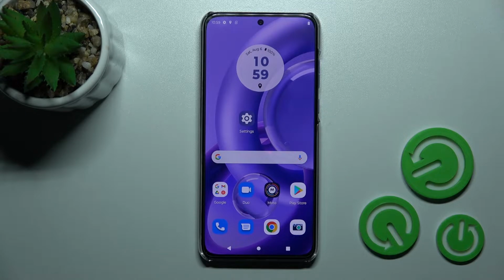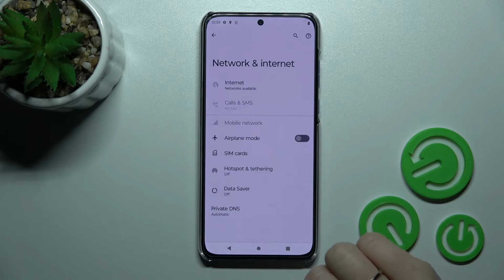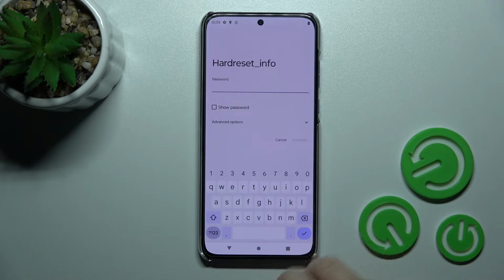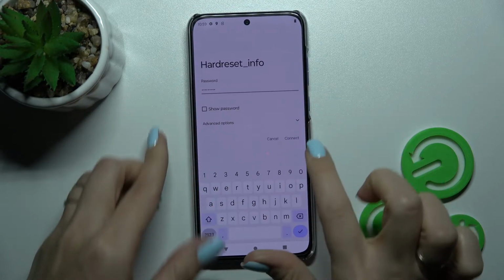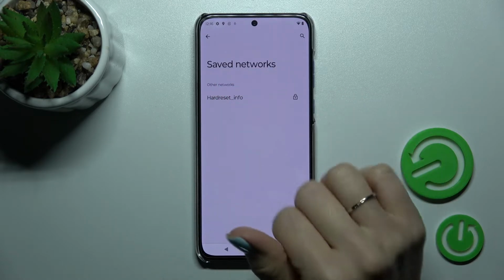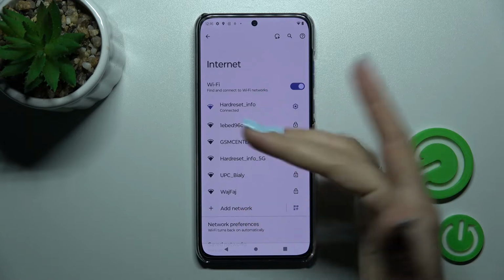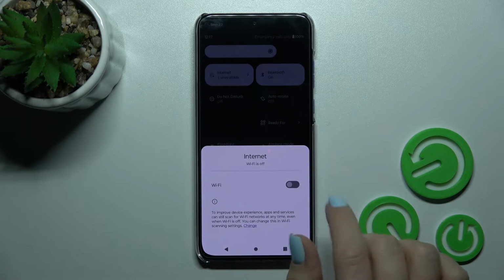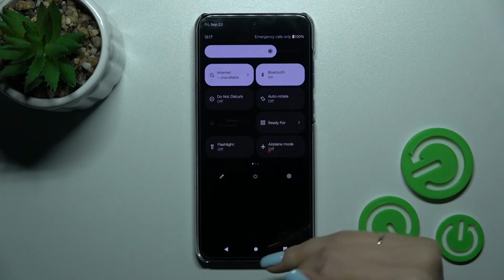How to Connect the MOTOROLA Edge 30 Neo Device to the WiFi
Learn more about the MOTOROLA Edge 30 Neo:
In this video tutorial, we are going to demonstrate how you can activate and set up the WiFi connection on the MOTOROLA Edge 30 Neo smartphone. Thereby, if you had any issues or difficulties with configuring and establishing a WiFi network connection on the MOTOROLA Edge 30 Neo mobile device, we invite you to view this video.

How to establish a WiFi connection on the MOTOROLA Edge 30 Neo? How to turn on the WiFi on the MOTOROLA Edge 30 Neo? How to set up the WiFi connection on the MOTOROLA Edge 30 Neo?